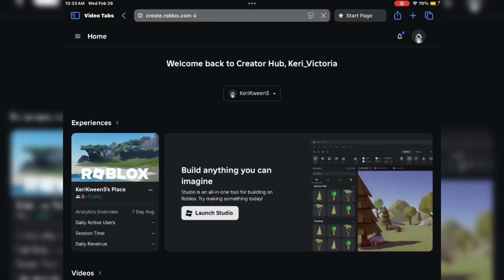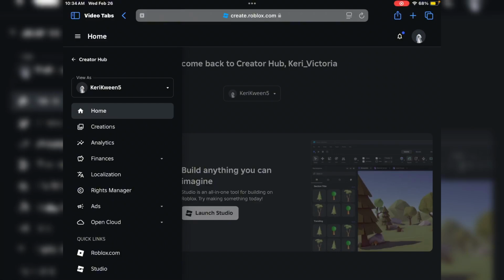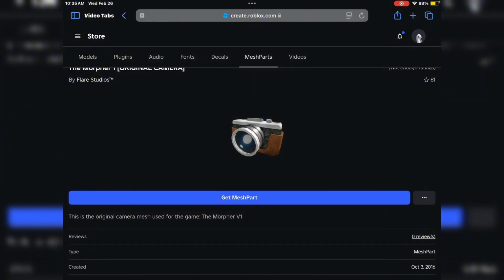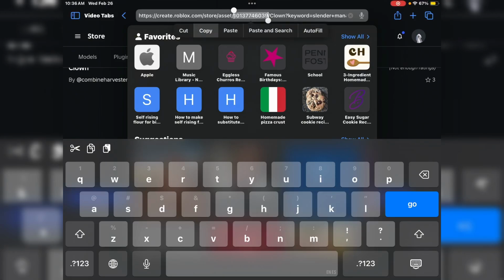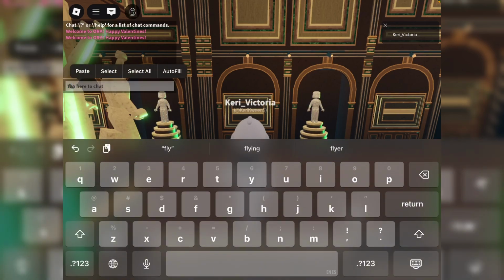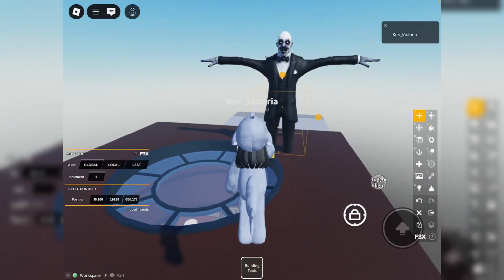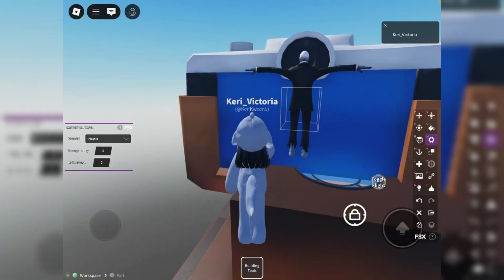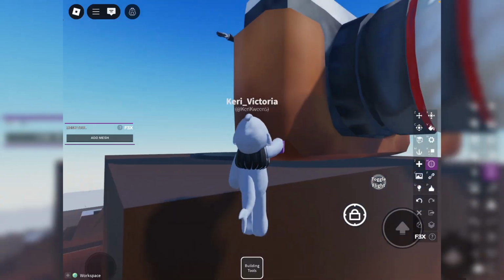How to Find and Add Meshes on Roblox| UPDATED VERSION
What’s up guys! In this video I am going to be   Showing you how to find and add meshes on Roblox. This  tutorial is more in depth than my other ones, giving more details and examples.

My IPad

My Waterbottle

Apple Pencil

Roblox Giftcard

CANDY FREEZER
USE MY REFERALL CODE- 5d1c7 WHEN SIGNING UP

SUGAR WISH
USE THIS LINK TO GET $10 OFF YOUR FIRST SUGAR WISH ORDER

🐻**About Keri Vlogs**🐻

I am Keri and on this channel you will see fun challenges, adventures, vlogs, gaming, laughter, and just plain silliness. This channel has something for everyone - girls and boys of all ages and even adults. A new video is released every day each week. Enjoy and have fun!

Roblox User~KeriKween5